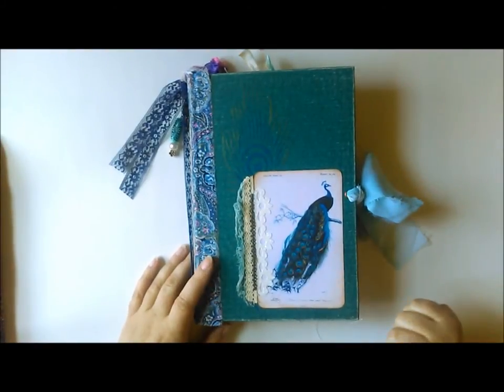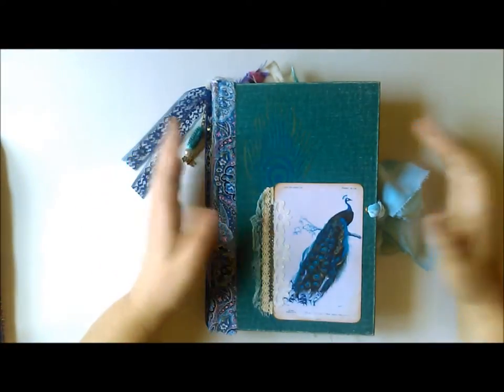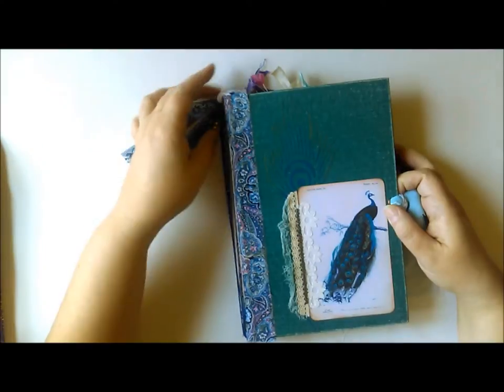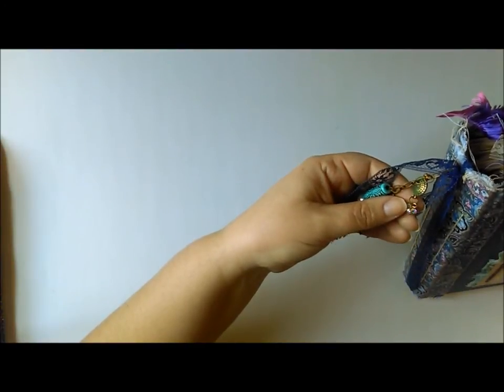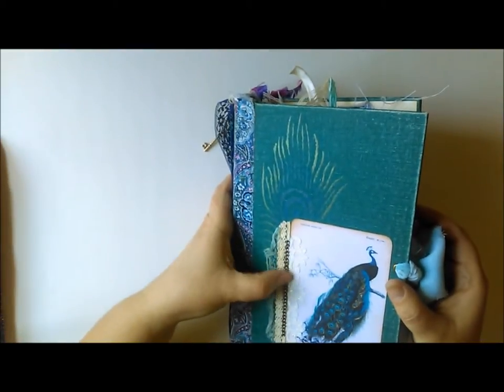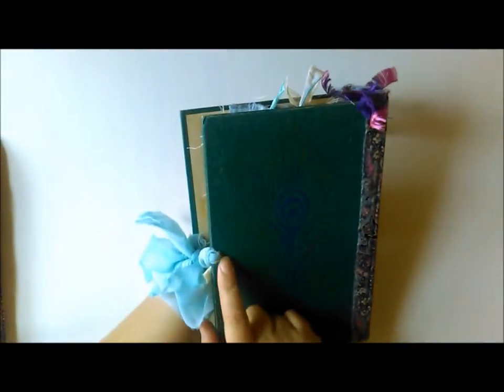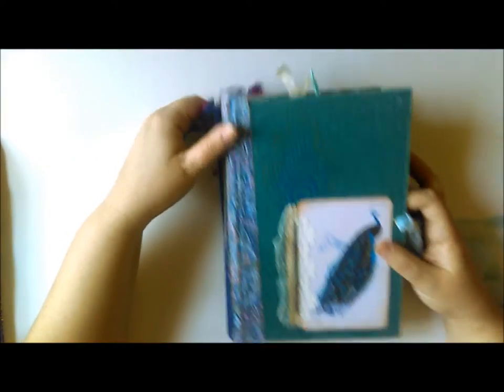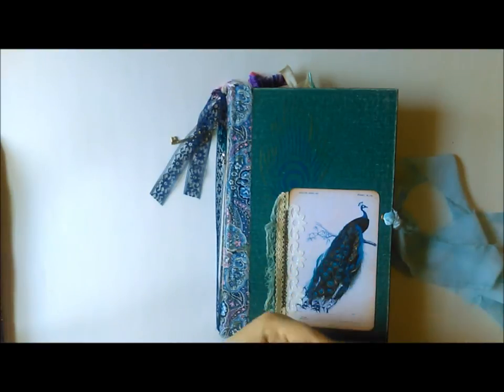Peacock (sold)- A Junk Journal, Mixed Paper Journal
This journal is available in my etsy store

More info-

This journal is made from an old book cover that shows its age in slightly bent corners and worn edges. The spine has been reinforced and covered with a floral print fabric in and out. A collage of a vintage image, lace and cheese cloth decorate the front cover with a peacock feather stenciled in the background and on the back cover too.

The inside of the book is composed of many types of paper such as book pages, tea/coffee dyed papers, patterned paper, vintage writing paper, envelopes, and more. Many of the pages have pockets, tuck spots, vintage images, stamped images, and lace. There are a lot of places to write, put in pictures, and add your own ephemera.

You can tie the journal closed with the attached dyed chiffon ribbons that are tied through eyelets on the front and back covers

The colors of this book are primarily teal with blue and purple throughout. Peacocks and peacock feathers are the main images scattered in the book.

It measures 6 by 9 inches with a 2-inch spine. There are 75 pages (150 front and back).

Whether for a wedding, other special event, or person dear to your heart, this book will be a treasured family keepsake.